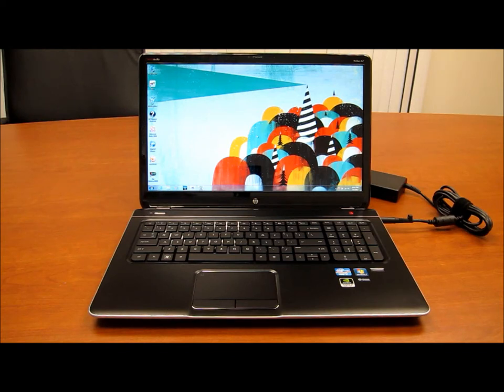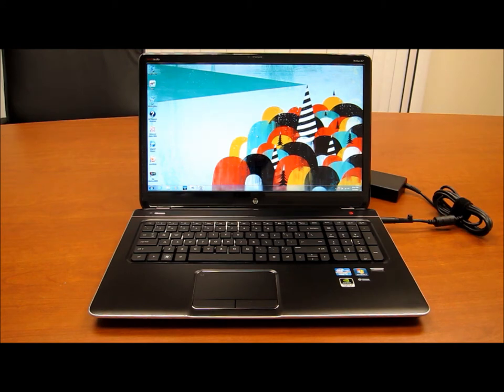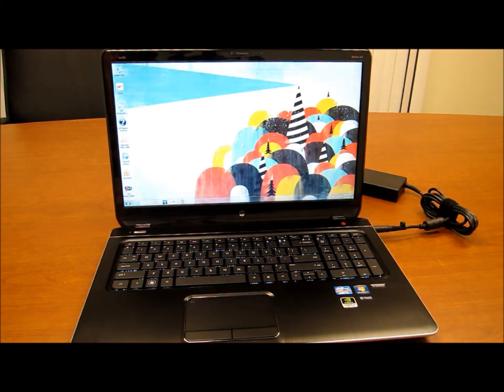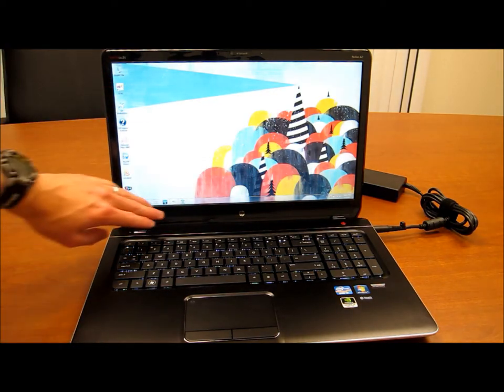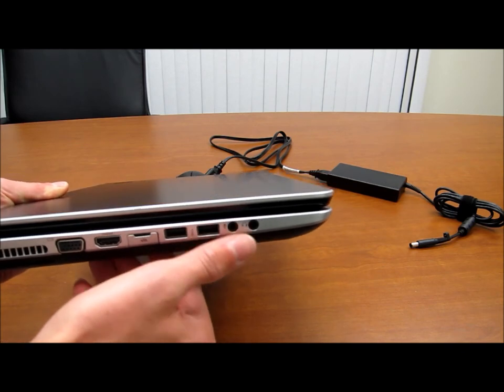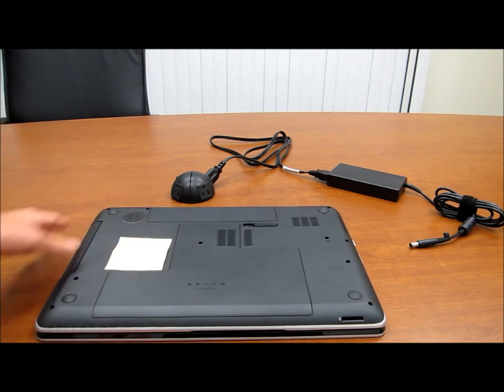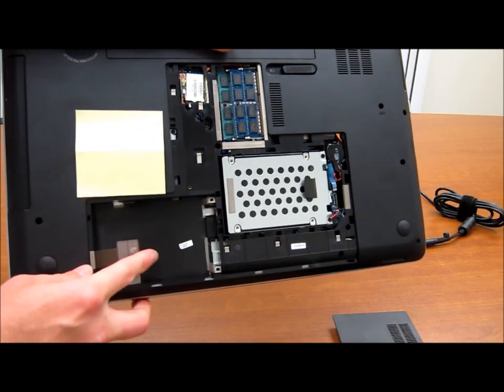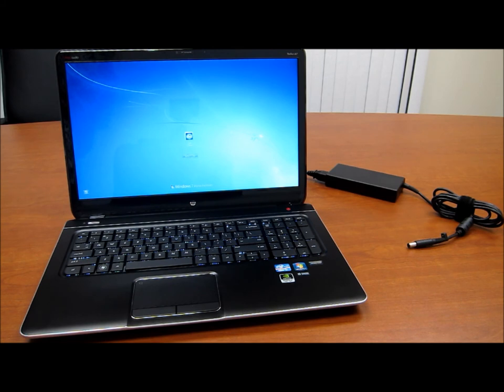HP Pavilion dv7t-7000 (2012) Quad Edition Tour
This is a video tour of the HP dv7t-7000 Quad Edition laptop with Nvidia 650m graphics, Intel Core i7-3610QM Quad Core processor and 1600 x 900 resolution screen.  I show screen, ports, opening of the bottom panel and discuss features.  You can read my full preview and see more pics